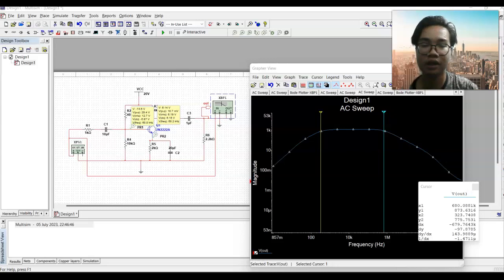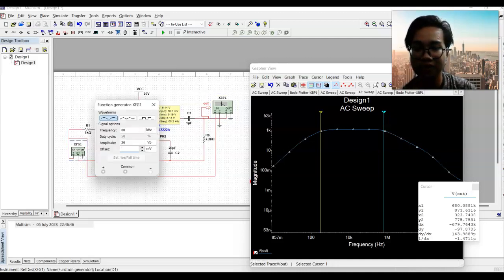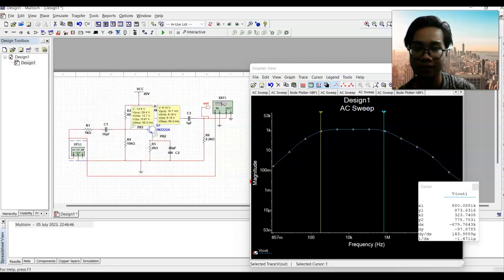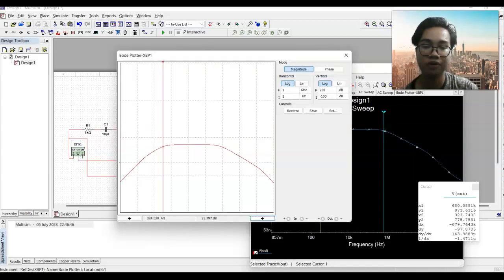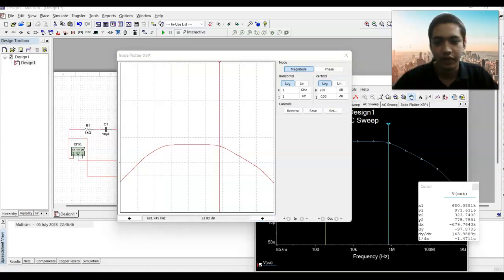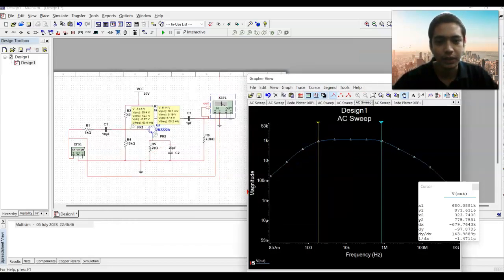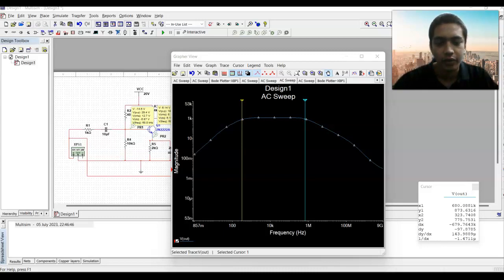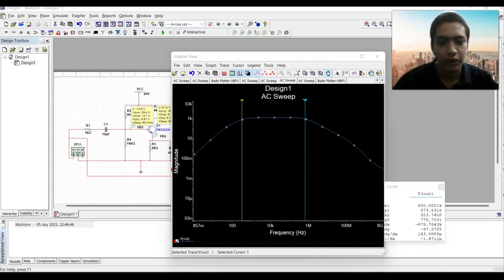Analog Simulation Presentation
using multisim